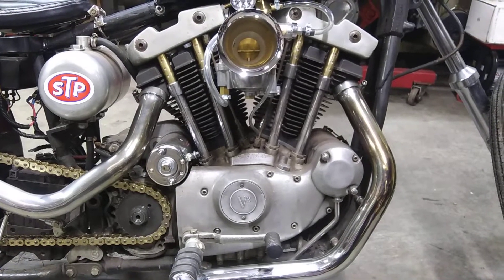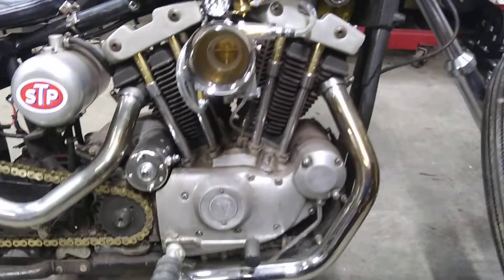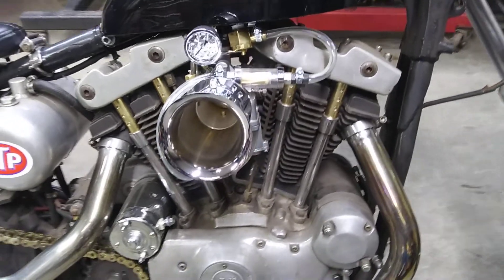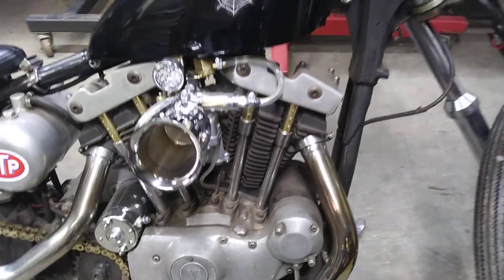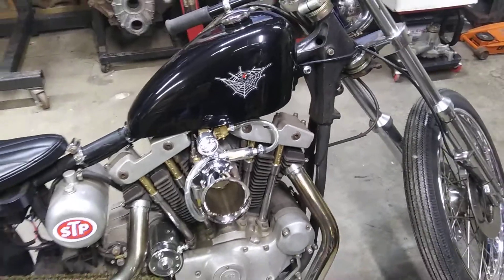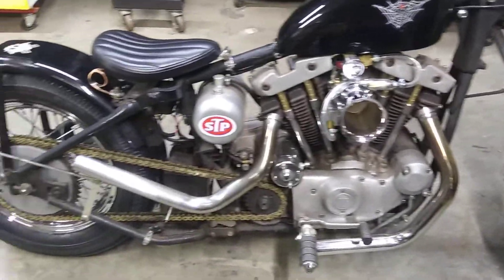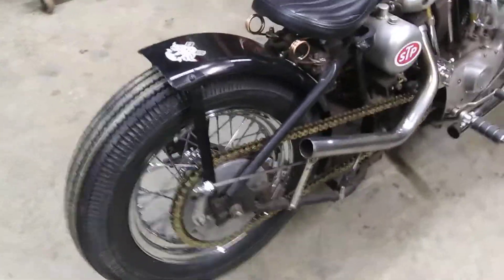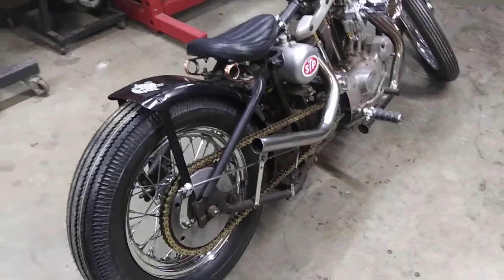1974 XLH Ironhead Hot Rod Harley.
Old school bobber hot rod Harley XLH. Last year for right hand shift.